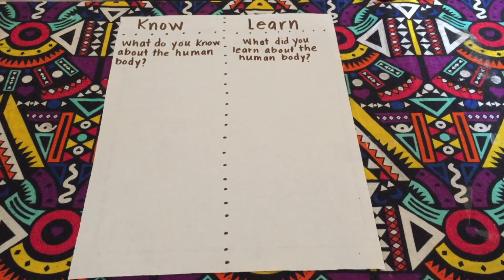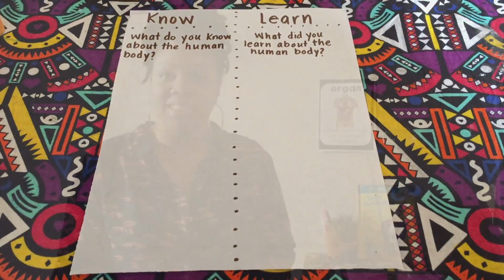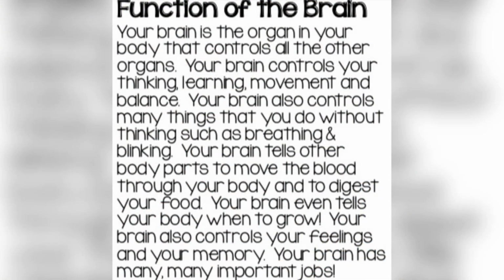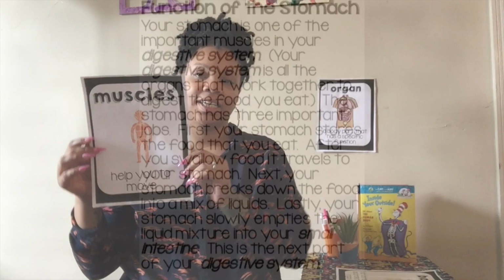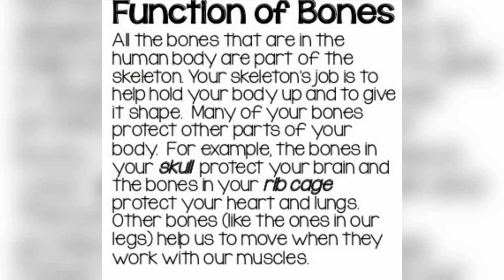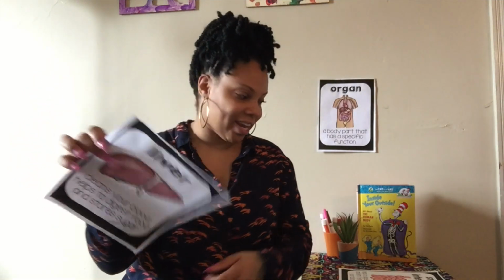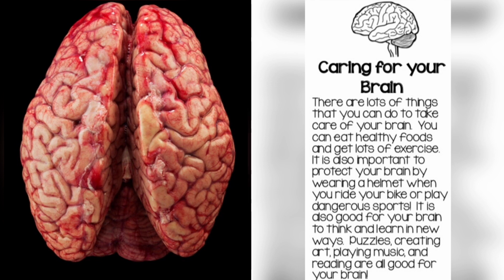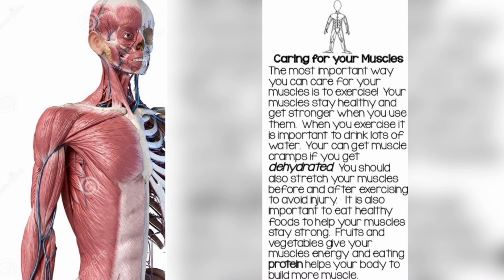Science with Sis Johnson 5/26: The Human Body